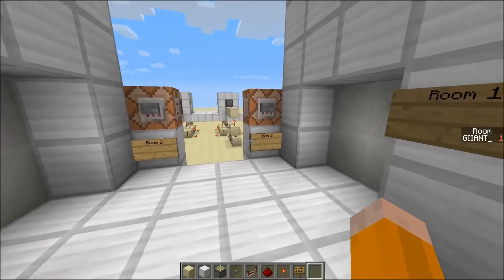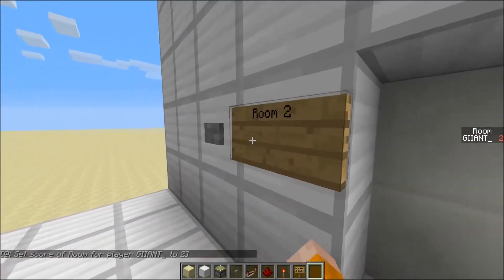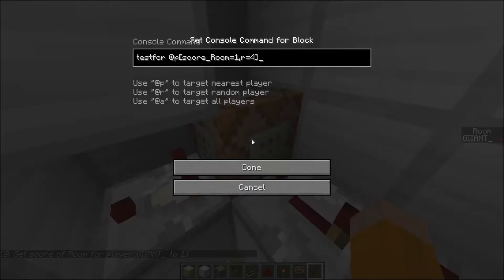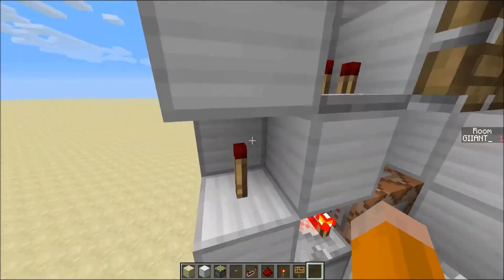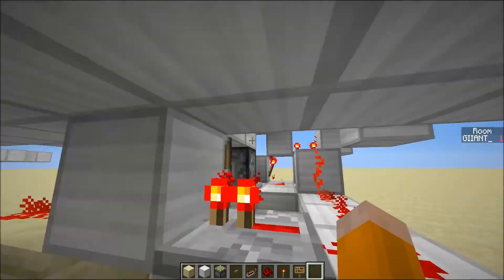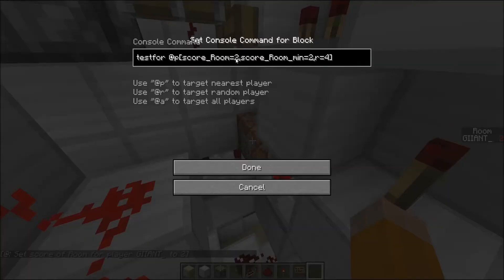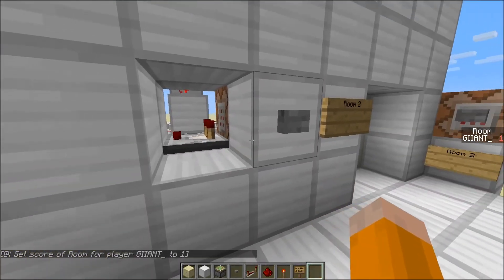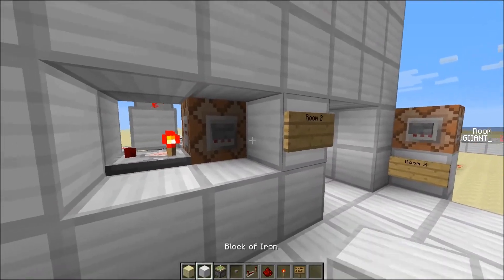Private Doors with Command Blocks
This is a cool design that allows you to make a private door with out mods or plugins using command blocks. Hope it makes sense! Give it it a like if you liked it, cheers! :)